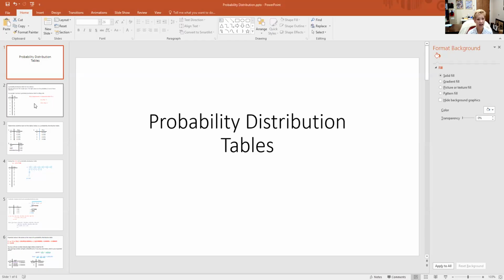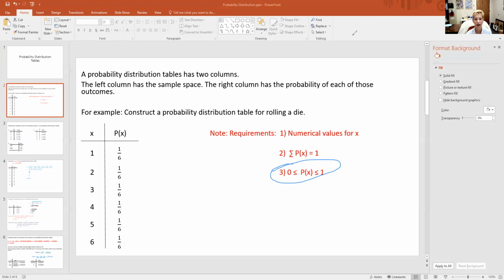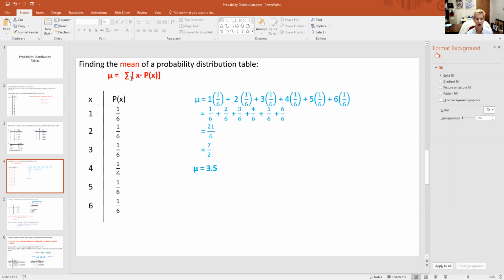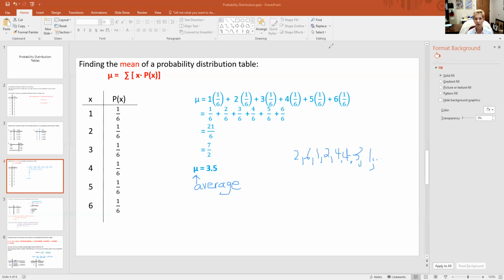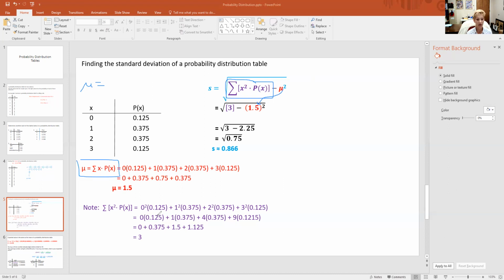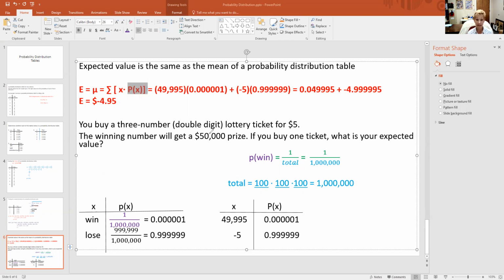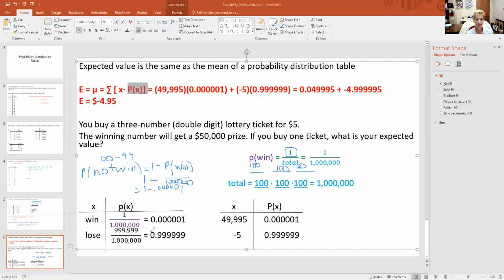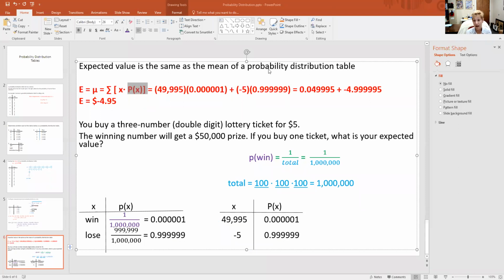MAT 207 Probability Distribution Tables